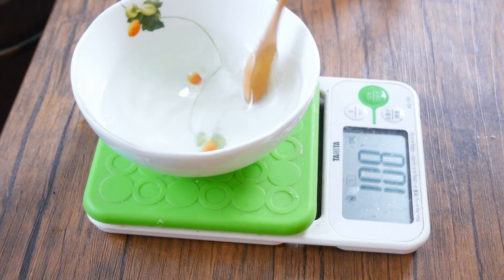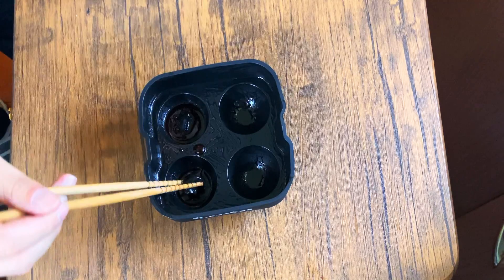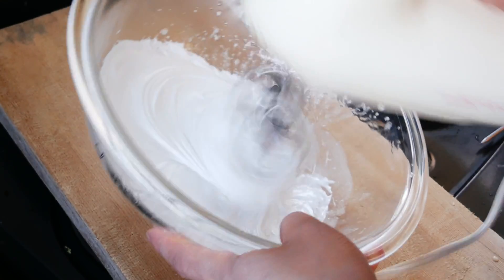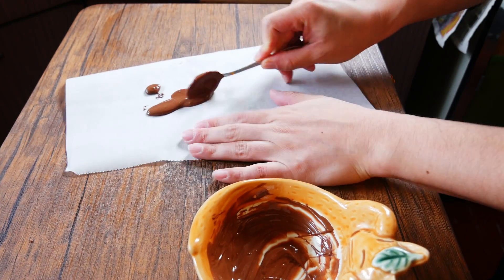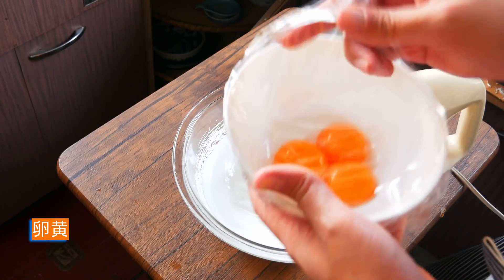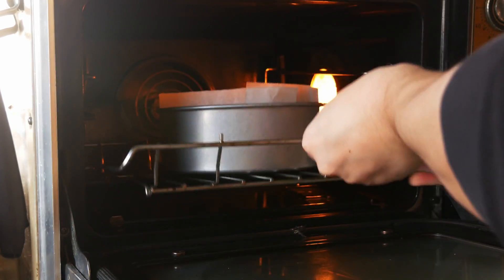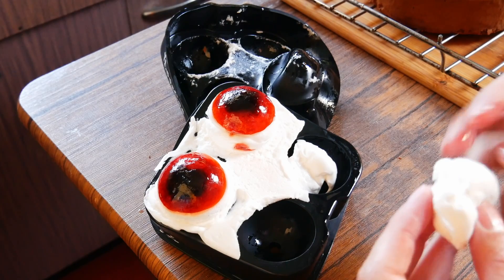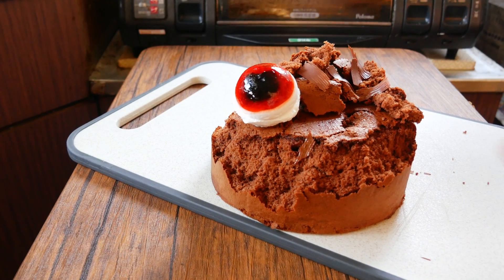ハンターハンター の肉団子と化したポックル再現しろとかいうコメントされた結果ｗｗｗｗｗｗ【劇的ビフォーアフター】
１年ほど前に恐らく冗談でポックルを作れみたいなことを言われたので本当に作ってみました
代償は不明です

00:00 前置き
00:28　目玉ゼリー作り
04:56　髪の毛作り
06:12　チョコレートケーキ作り
09:45　目玉ゼリー開封
10:40　盛り付け
11:28　実食